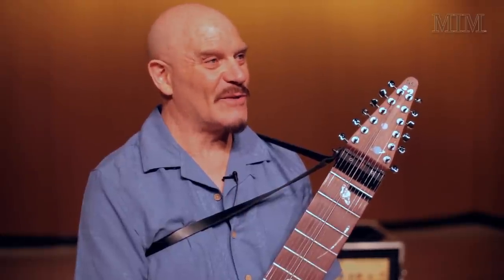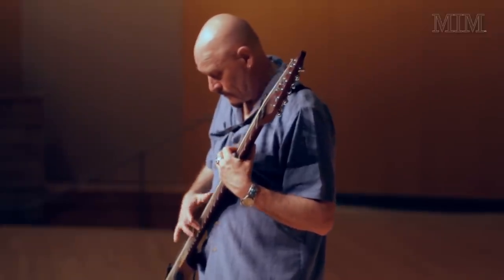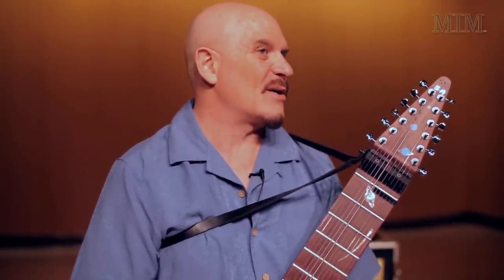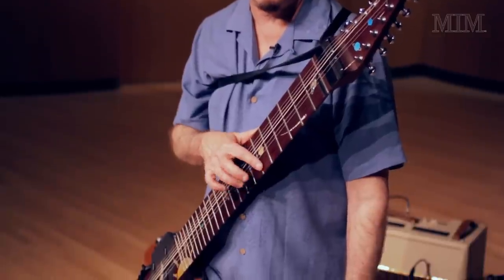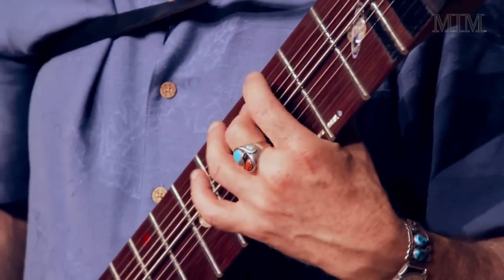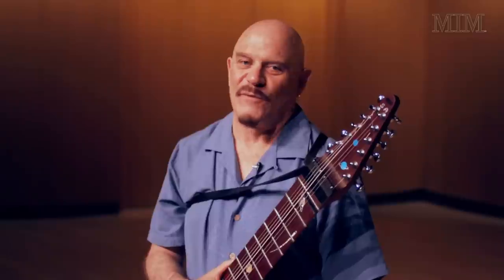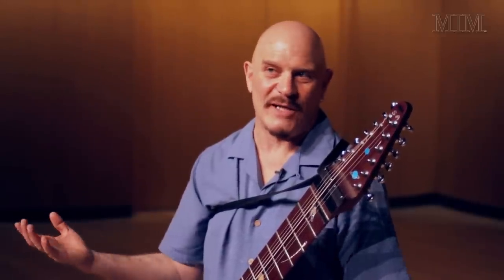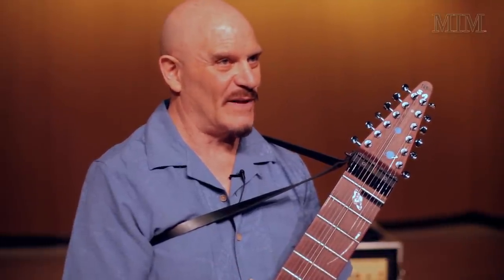Steve Adelson: A Conversation at MIM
Steve Adelson joins us to demonstrate the Chapman Stick and share his thoughts on music and music making.
Produced by Garry Kling
Edited by Emmanuel Magomba
Cameras: Garry Kling and Joshua Sawicki